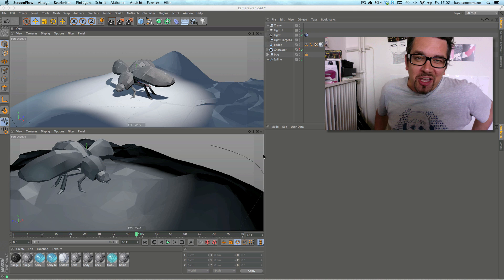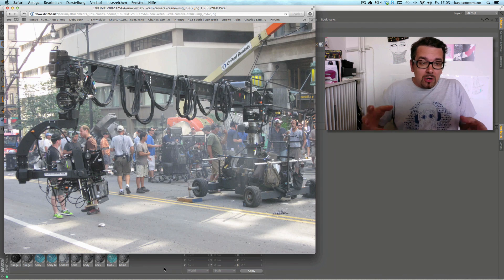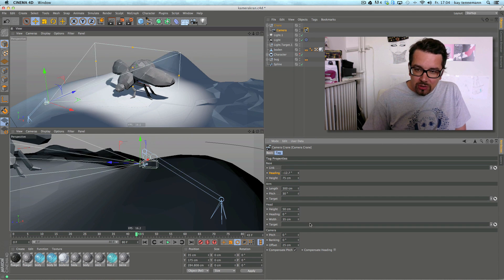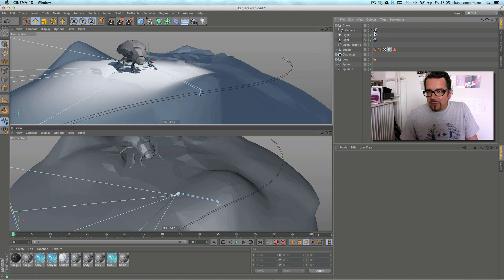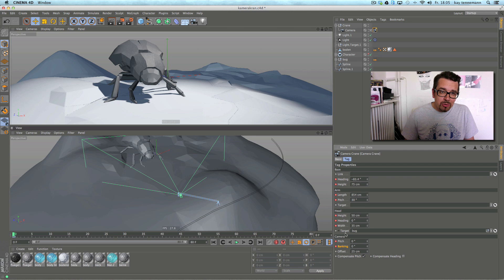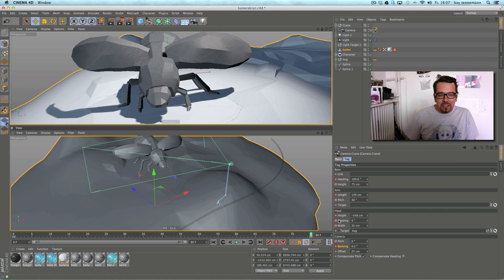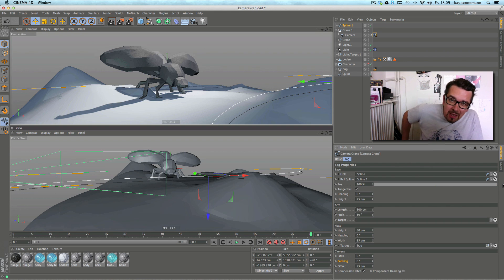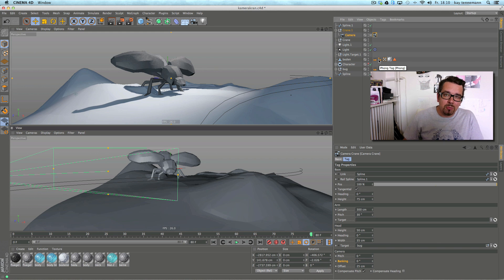Cinema 4D r15 special 05 / camera crane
I demonstrate the  Cinema 4D r15  new feature: camera crane

best
mo